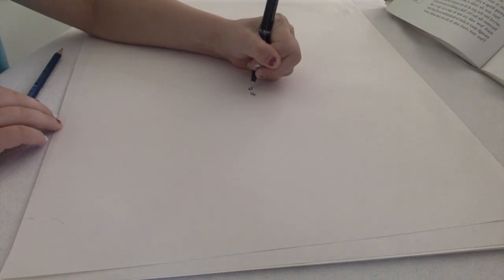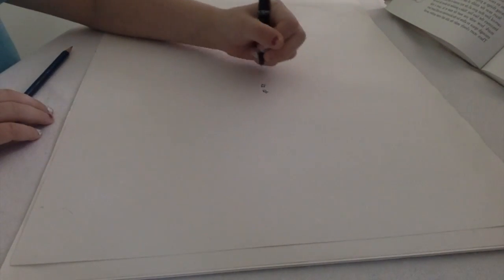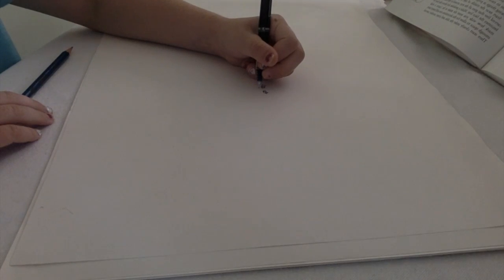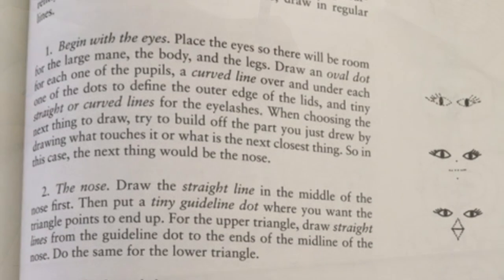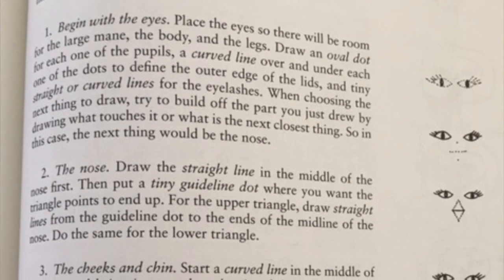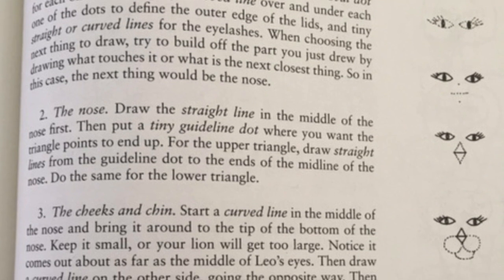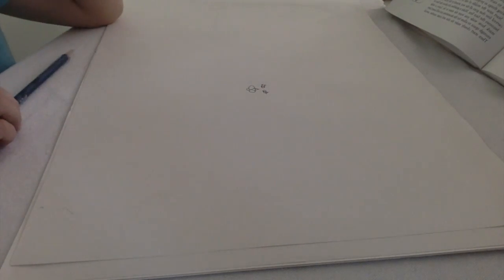Drawing Animals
Art lesson about drawing animals using Mona Brookes Drawing with Children.
Leo the Lion.
For ages 6-12